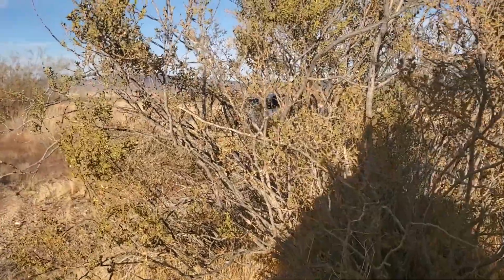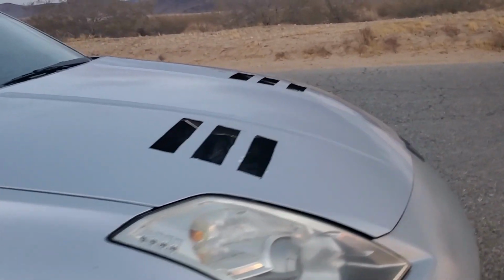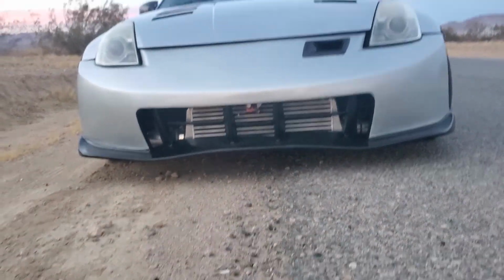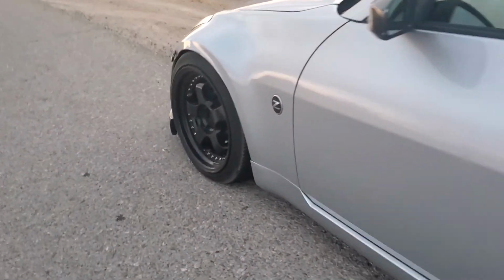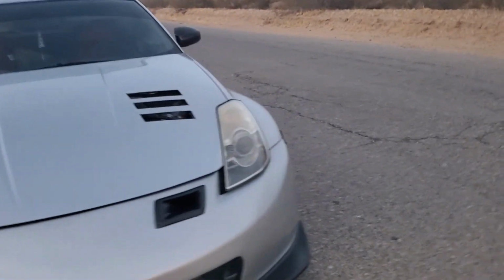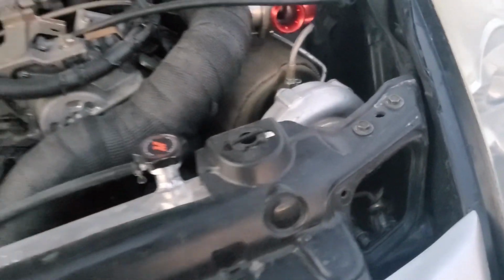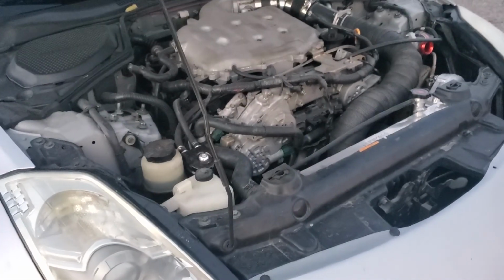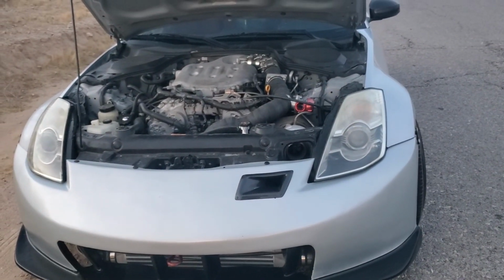single turbo 350z update g35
quick update on the 350